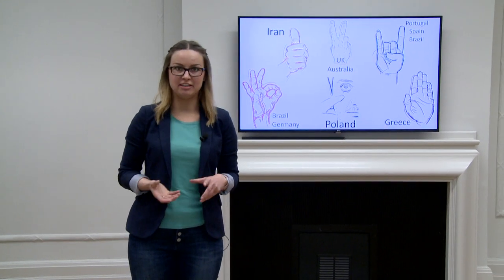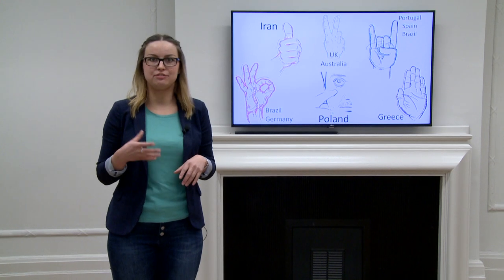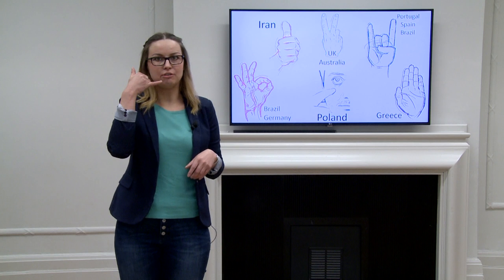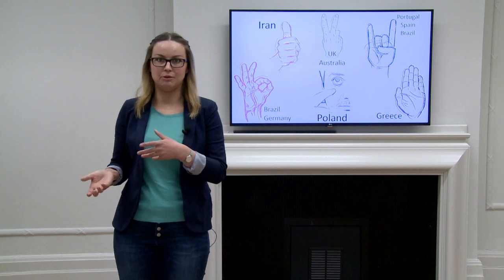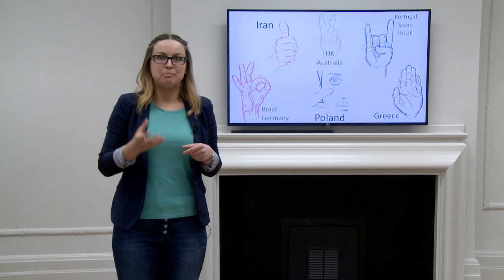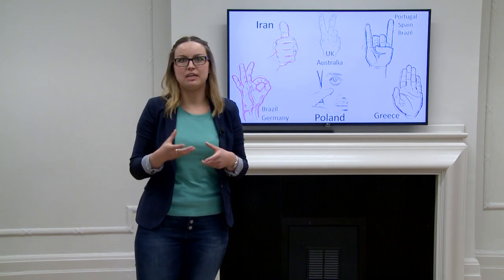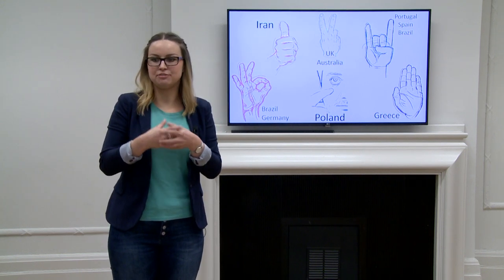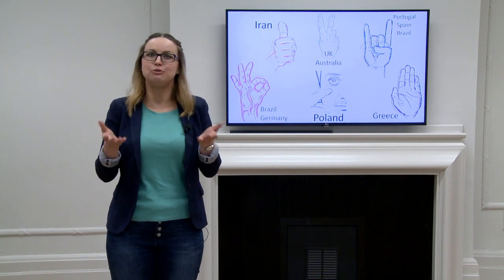Paulina Poplawska, College of Arts and Law, University of Birmingham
Three Minute Thesis 2019, University of Birmingham